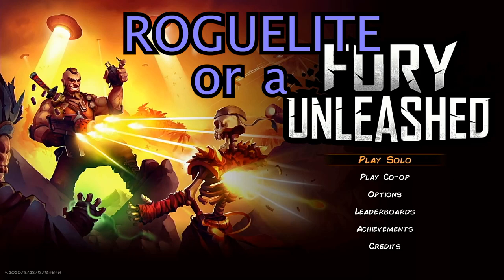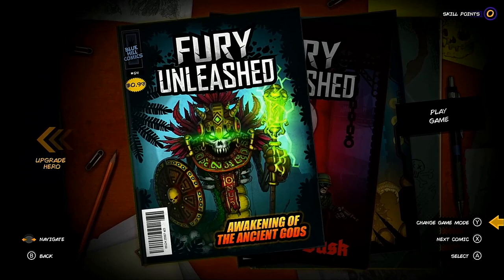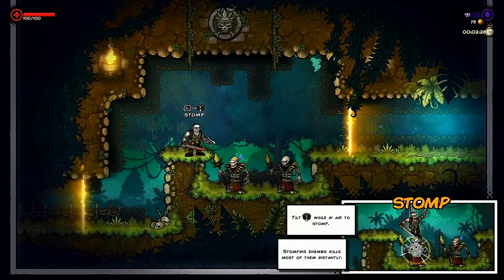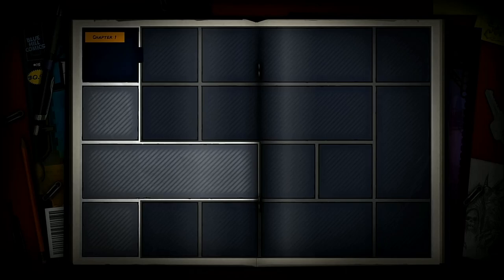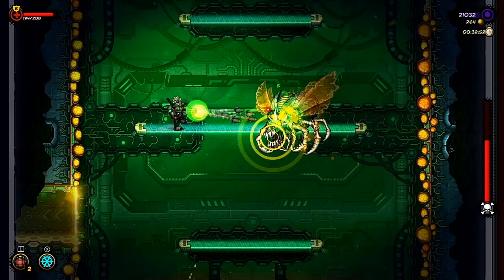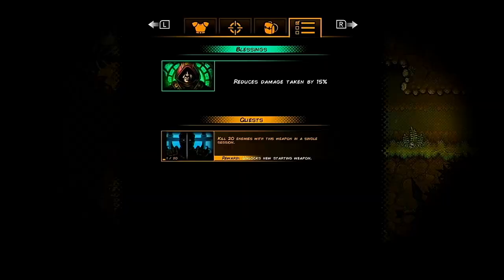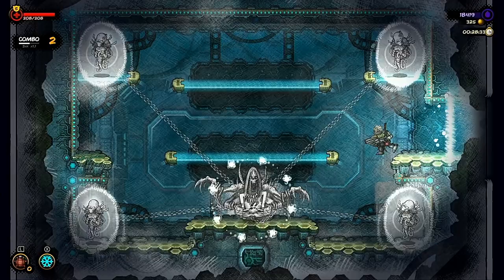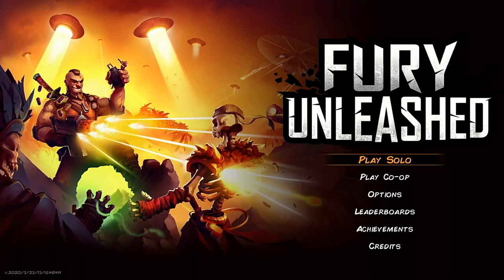Fury Unleashed (Nintendo Switch/Steam) An In-Depth Review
In this review we take a look at Fury Unleashed on the Nintendo Switch, a Roguelite action platformer indie game by Awesome Games Studio, where blast your way through hordes of Undead, Nazis and Aliens whilst following the directions of the mysterious Mr. Doodle.